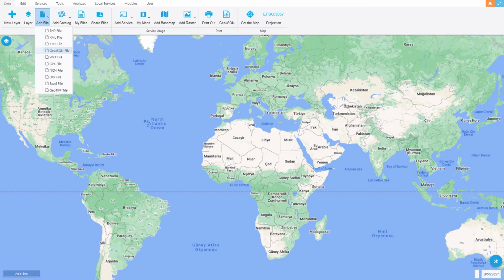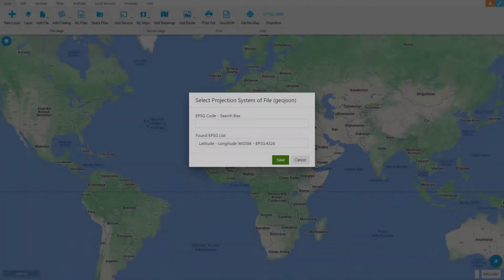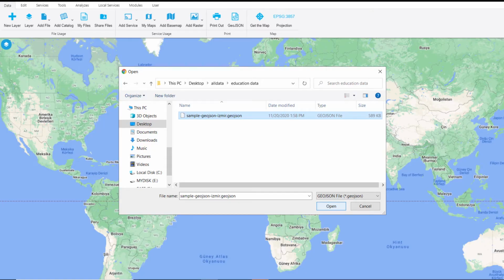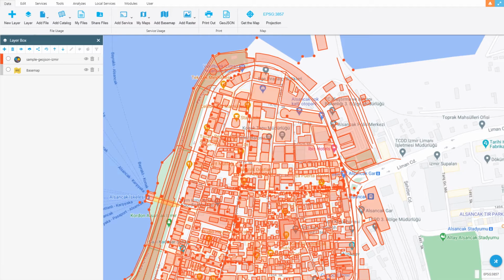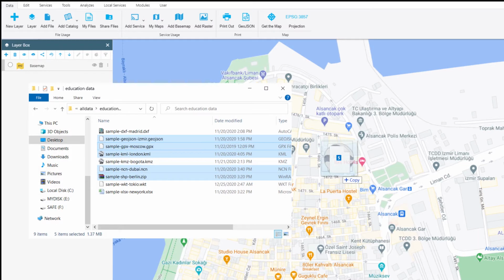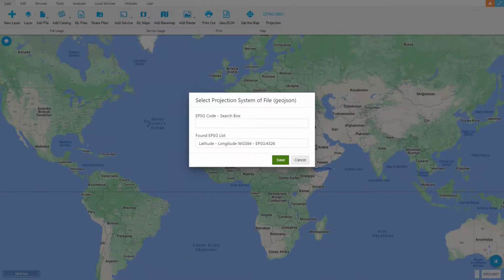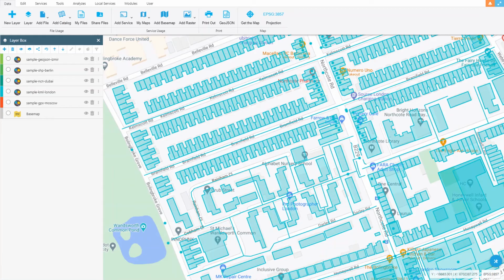Adding Vector Layer Files